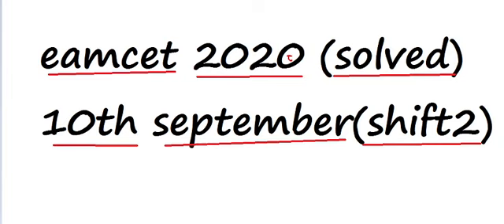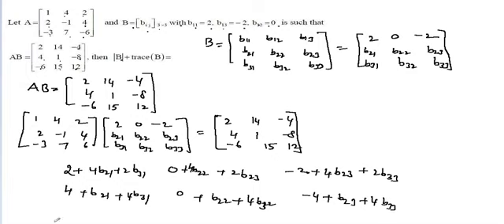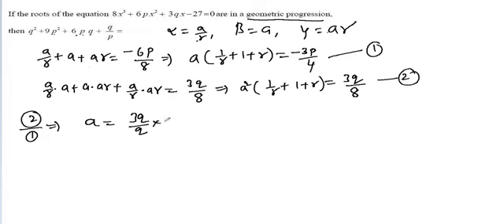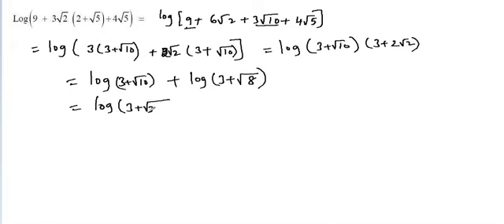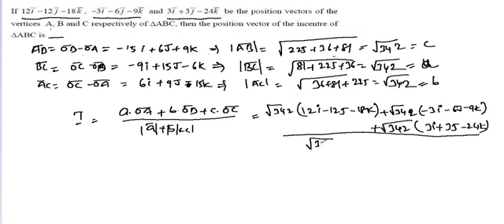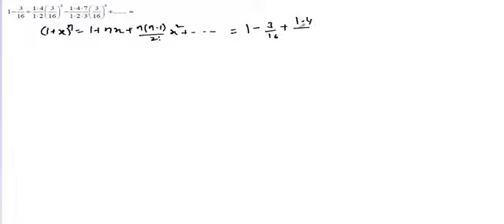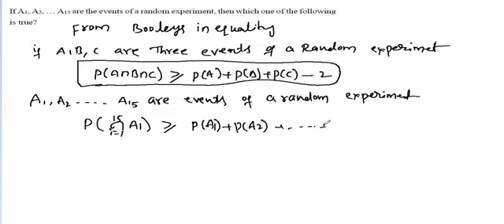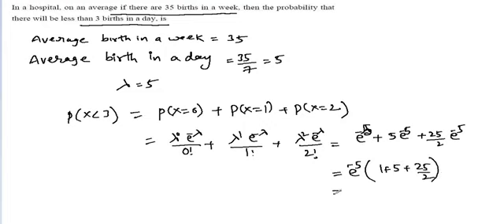TS EAMCET 2020 10TH SEP (SHIFT2) QUESTIONS & SOLUTIONS